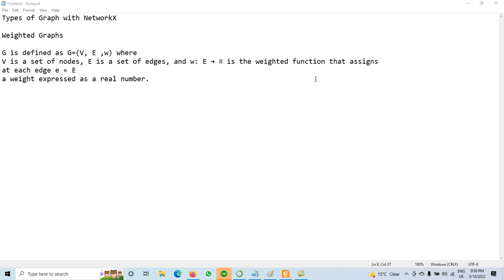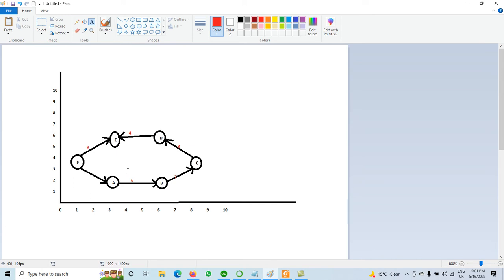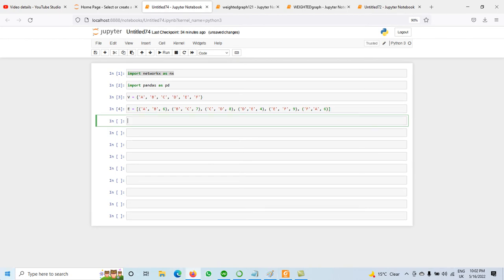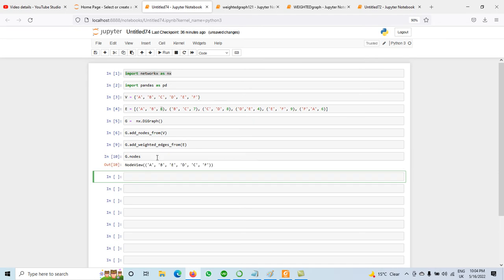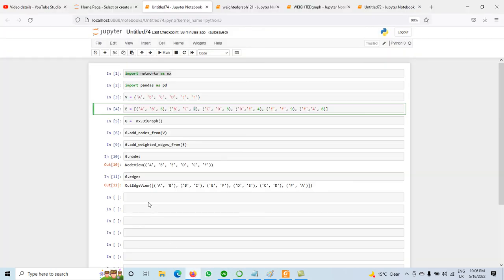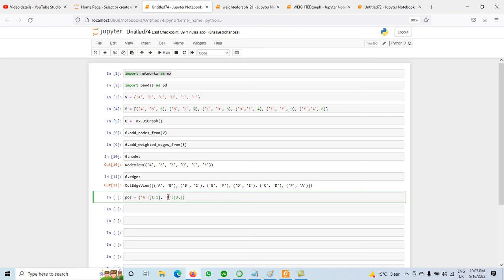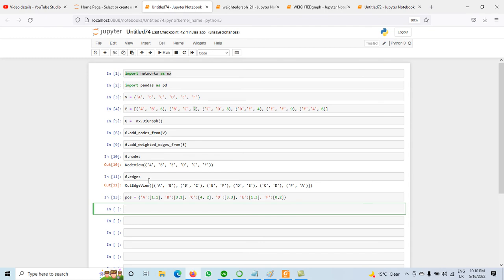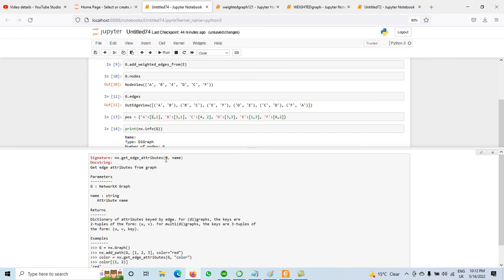Lect 04: Weighted Graphs with Networkx||Types of Graph using Python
Types of Graph with NetworkX

Weighted Graphs

G is defined as G=(V, E ,w) where
V is a set of nodes, E is a set of edges, and w: E → ℝ is the weighted function that assigns at each edge e ∈ E
a weight expressed as a real number.